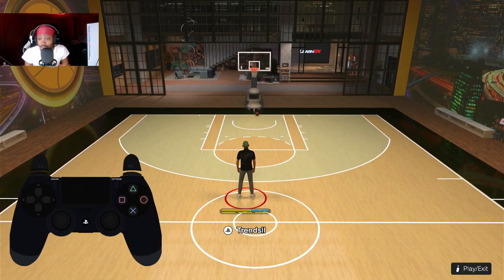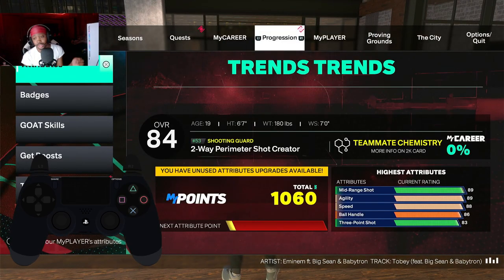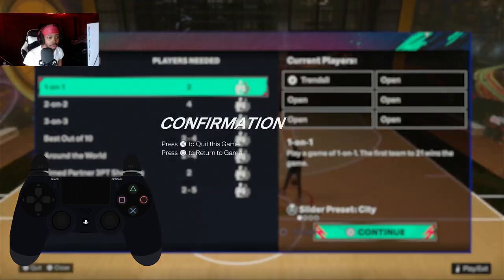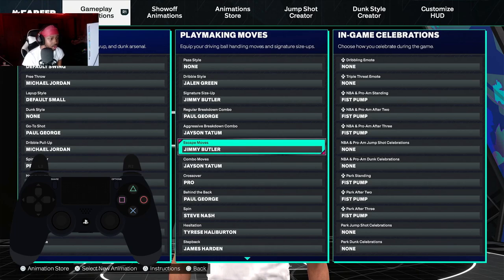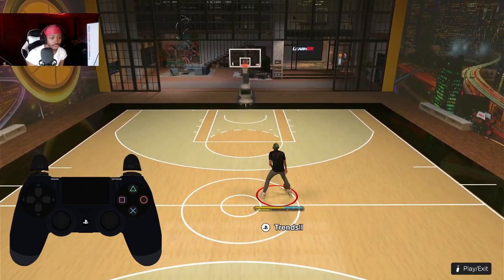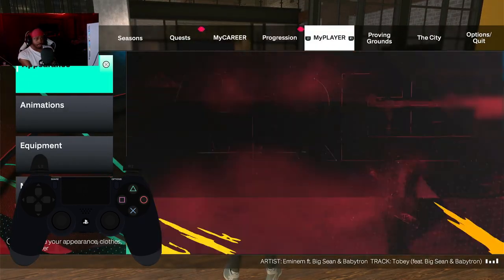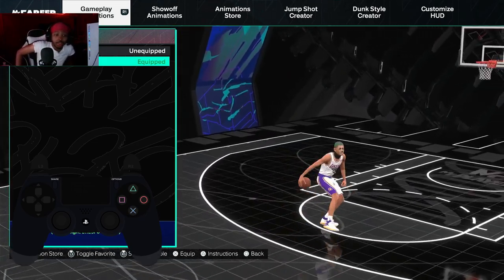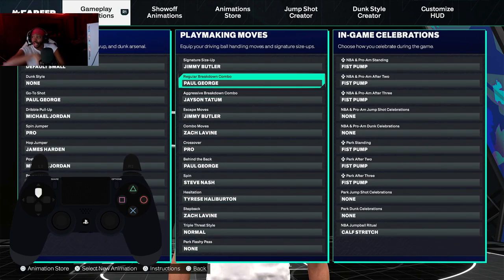NBA2K25 TOP #1 TALL ISO PLAYER BEST DRIBBLE MOVES (Controller HandCam)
#1 TALL ISO PLAYER!

Instagram.com/counttrends